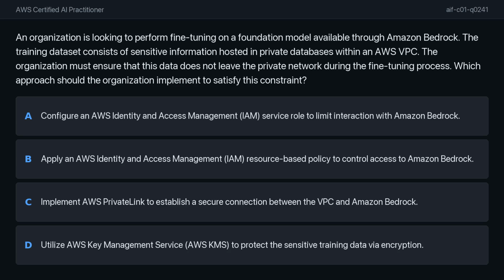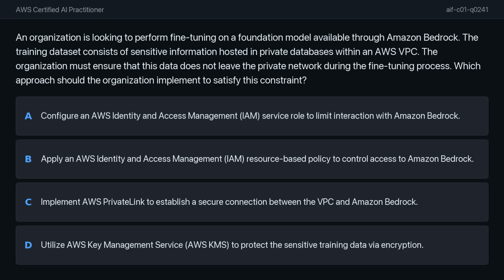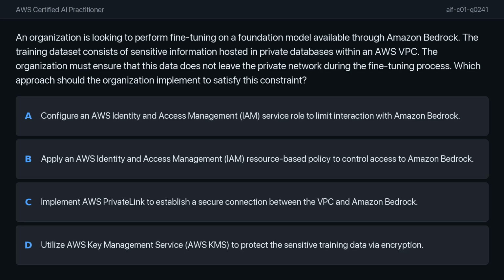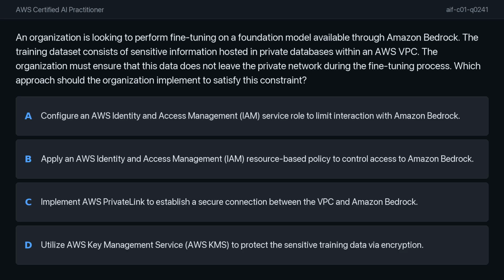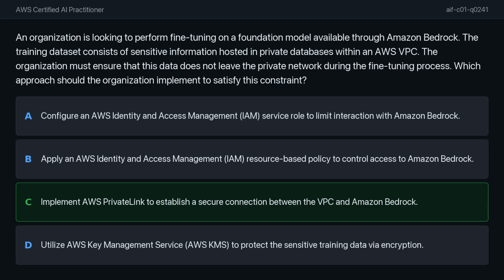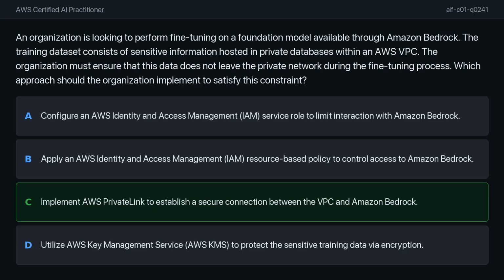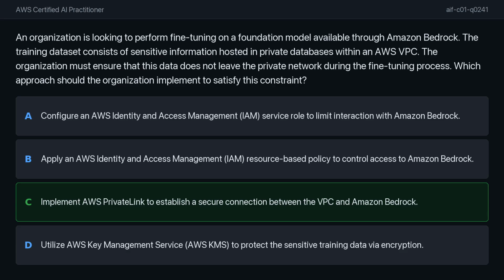Certingo | AWS Certified AI Practitioner (AIF-C01) — Question 241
🎯 Getting ready for the AWS Certified AI Practitioner (AIF-C01) certification? Practice FREE with a real exam demo

📚 AWS Certified AI Practitioner (AIF-C01) | Question 241

An organization is looking to perform fine-tuning on a foundation model available through Amazon Bedrock. The training dataset consists of sensitive information hosted in private databases within an AWS VPC. The organization must ensure that this data does not leave the private network during the fine-tuning process. Which approach should the organization implement to satisfy this constraint?

🎯 Category: Security, Compliance, and Governance for AI Solutions
🧠 Stop memorizing random questions: unlock the full question bank, timed exam simulations and spaced repetition (SRS) that tells you when to review each topic